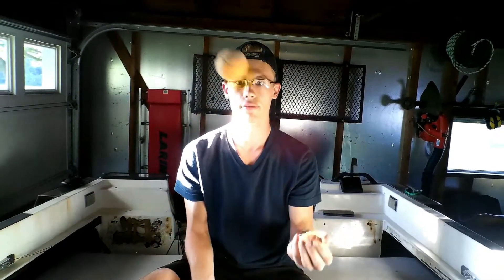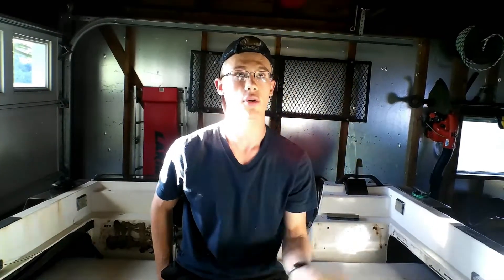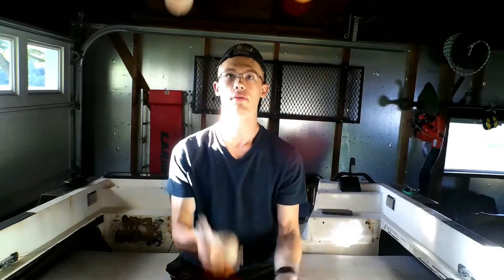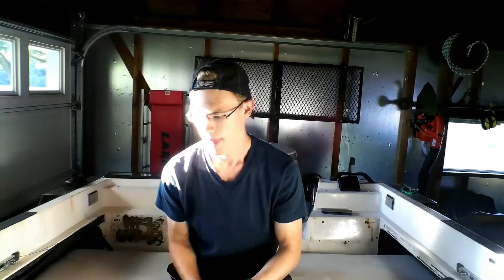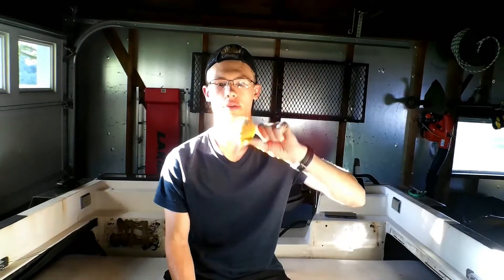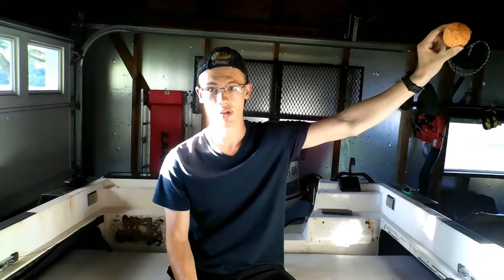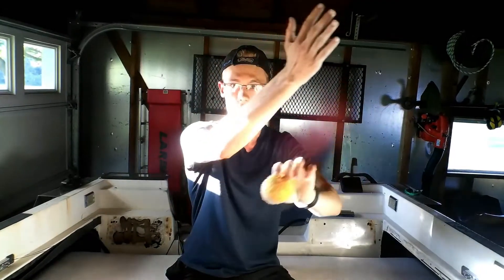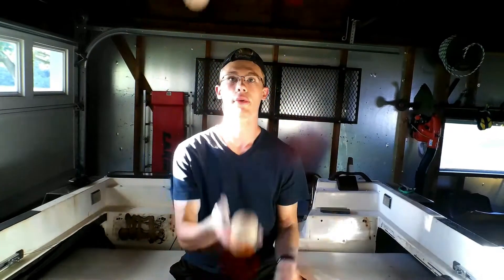How To Juggle 4 Balls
Hey guys, in this video I explain how you can begin to practice juggling with four balls, please let me know if you have any questions about it or have any specific tricks you want me to do.